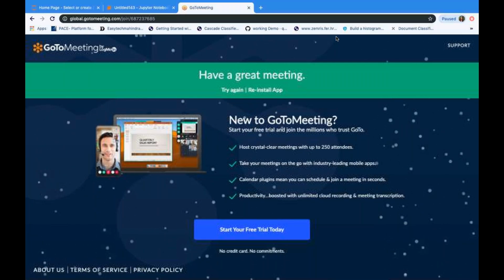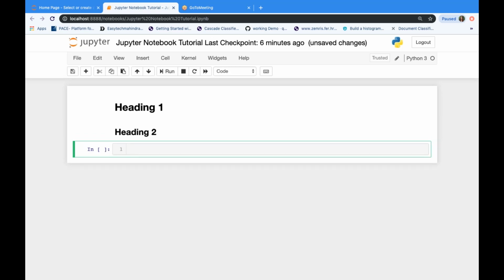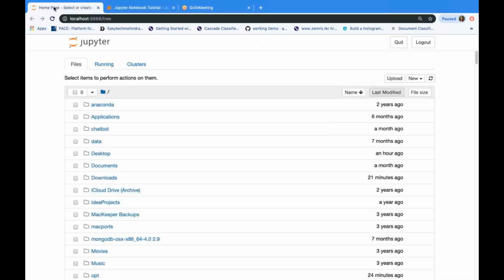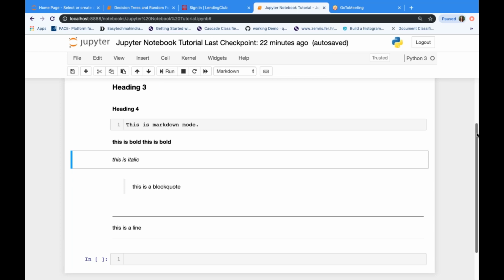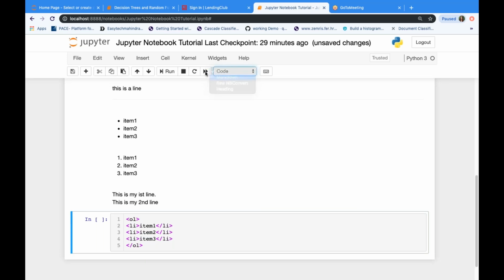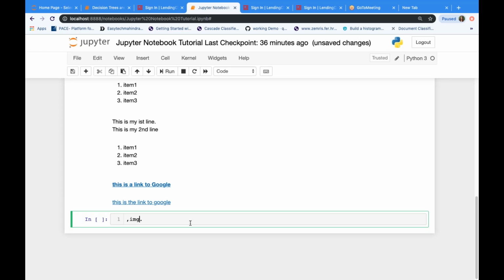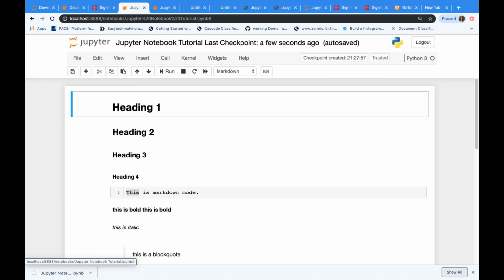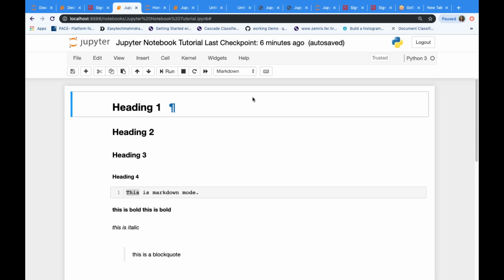Data Science & Machine Learning with Python || Session - 2 || by Mrs. Sasmitha on 24-12-2019